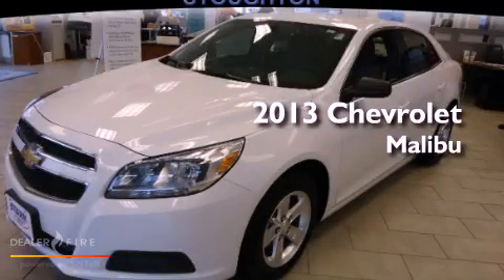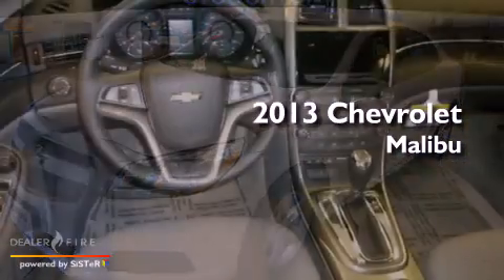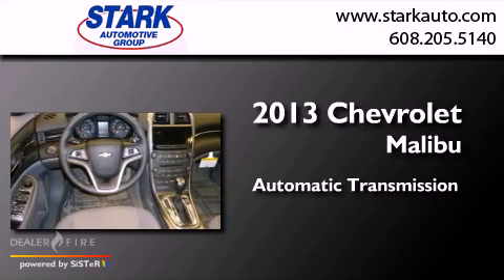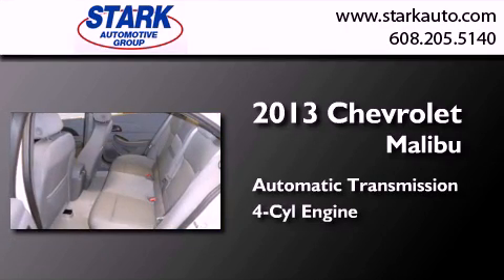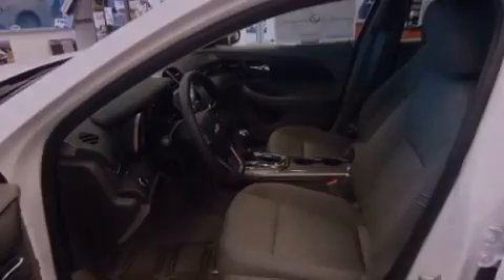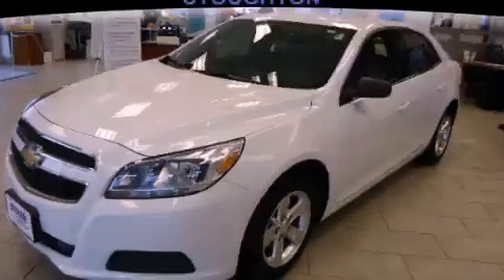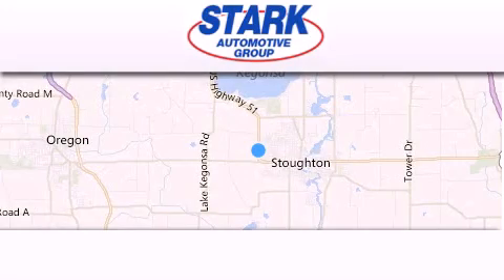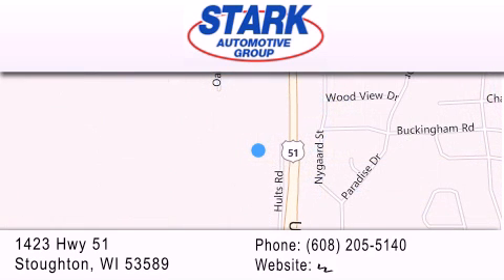2013 Chevrolet Malibu Stoughton WI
Year : 2013
 Make : Chevrolet
 Model : Malibu
 Engine : 4 cyl., 2.5, direct injection
 Trans . : automatic
 Exterior : white

 Interior : jet blacktitanium
 Stock : 3130150